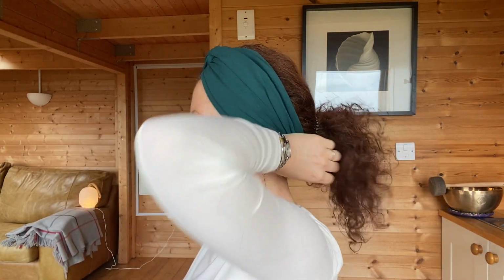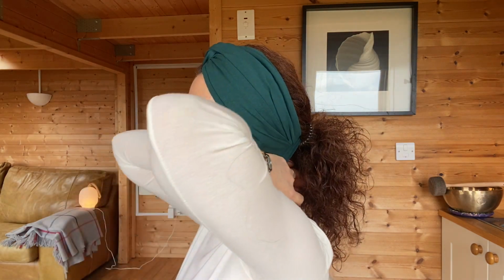TONED NECK Ritual - CREATE NECK LIFT with these Daily Strengthening Moves and Massage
In this video we have a daily ritual for toned neck where we create a neck lift and tone the loose skin on the neck, with some of my favourite exercises and techniques for toning and lifting the neck area.

This is a problem area for many women, when we can wake up to loose, saggy, creepy neck seemingly overnight! Especially when the fluctuations of hormones of peri-menopause and menopause create havoc with our skin.

We CAN make a difference to how the neck looks by doing the correct exercises which focus on pulling up the platysma muscle where we work with a gentle resistance from our fingertips positioned over collarbones.

The exercises I’ll show you are straightforward and effective at tightening the loose skin and creating a better-looking neck.  I’m also adding a very quick and effective massage move at the end to tighten and lift the skin using face oil. Make sure your neck is moisturised for the first part of the class, and have your oil ready for the massage part at the end.

Come join me when you’re ready !

Polina

🌸FREEBIE 🌸🦋 Download my NEW FREE Total Skin Glow Masterclass -  to help you turbocharge your face and skin in your 40s, 50s and 60s🦋